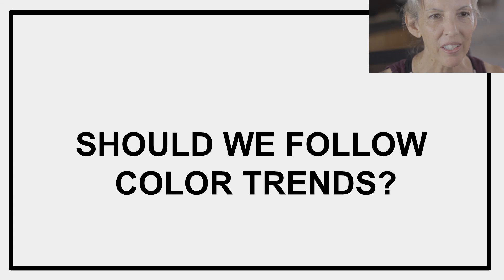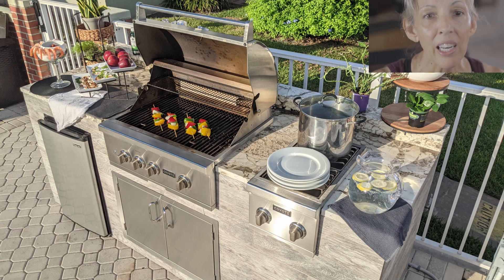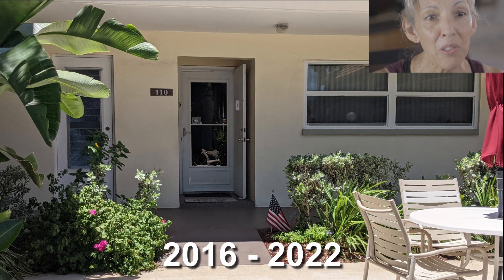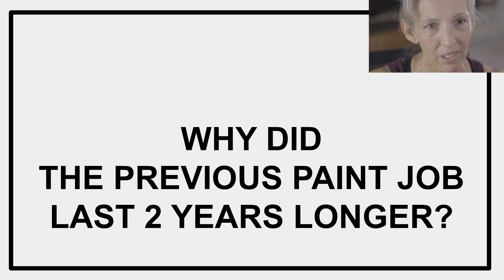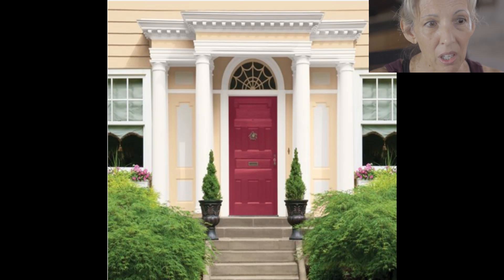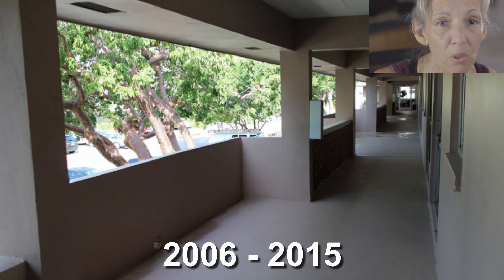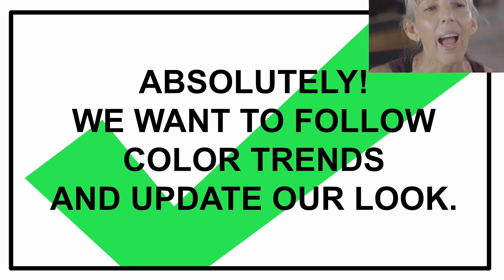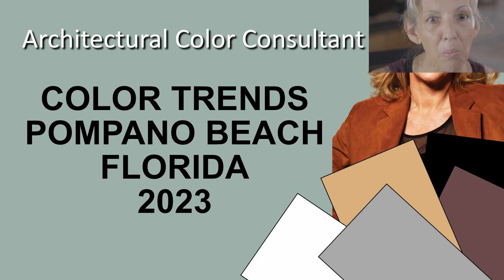SHOULD WE FOLLOW COLOR TRENDS ARCHITECTURAL COLOR CONSULTING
Our building is old.  It's NOT trendy.  Should we really be bothered following color trends?  Architectural Color Consultant, Amanda Hart, discusses how to select the best exterior paint colors for the Marine Colony Condominiums in Pompano Beach, Florida.

INTRO: "Talk About Your Feelings" by Josh Woodward on album "Sunny Side of the Street" at joshwoodward.com.
MAIN: "Beyond The Sky" by Josh Woodward on album "The Shade from Our Trees" at joshwoodward.com.